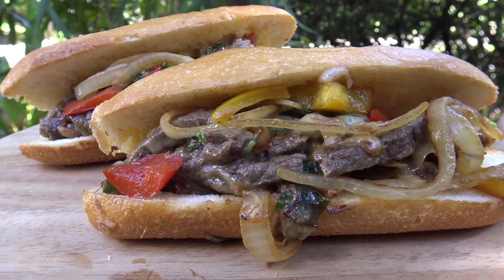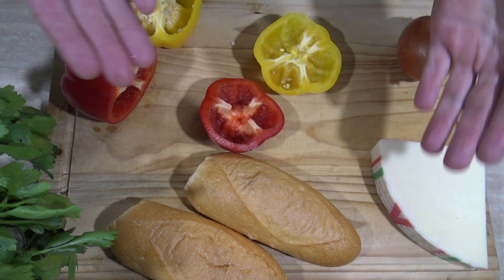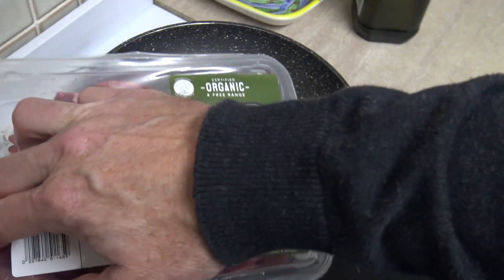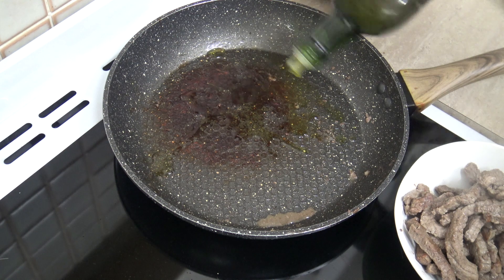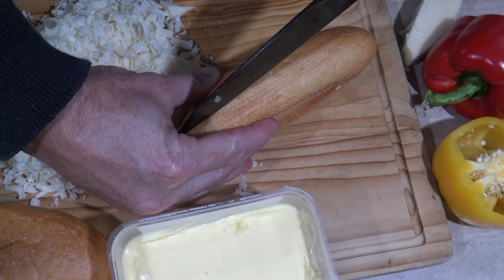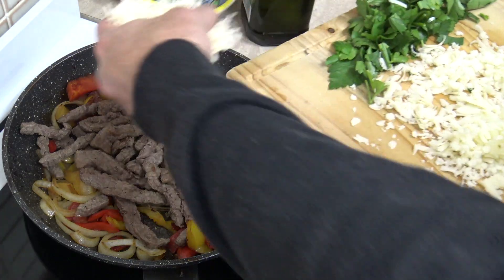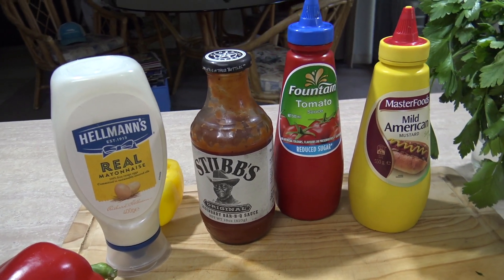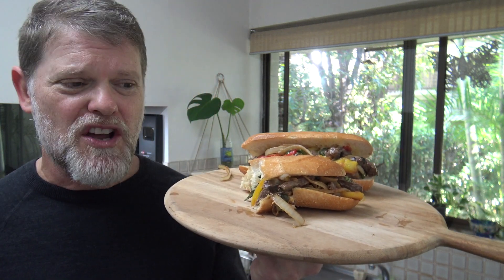GregO's Philly Cheese Steak Sub Sandwich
Today I make a delicious Philly Cheese Steak, it's so simple and easy, let me show you how I like to make mine!

Ingredients:
350g beef
olive oil
¼ red capsicum – sliced
¼ yellow capsicum – sliced
½ large brown onion – sliced
Small bunch flat-leaf parsley
4 x torpedo style bread rolls
150g provolone cheese  (don't over do this cheese, it's very strong and pungent!)
Additional sauces and mustards – to serve